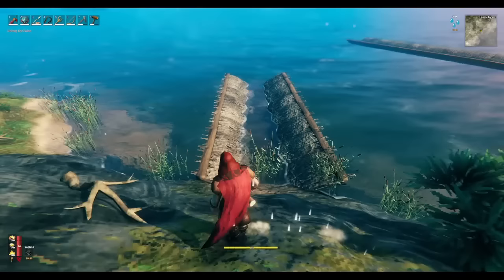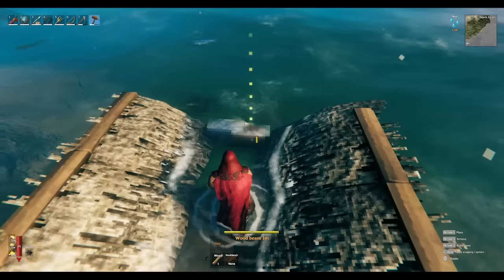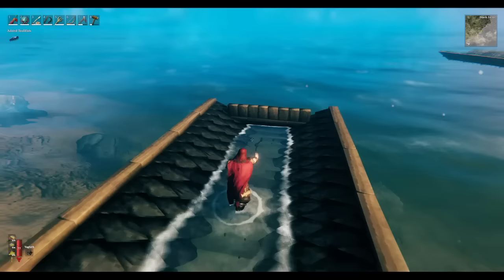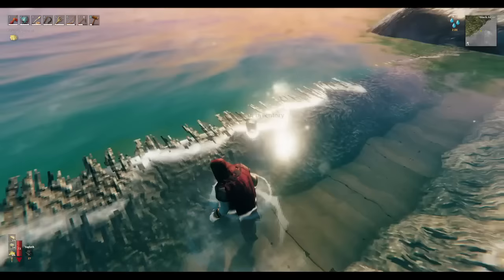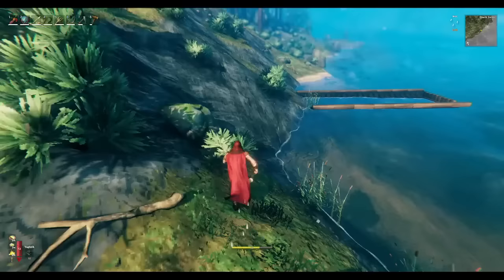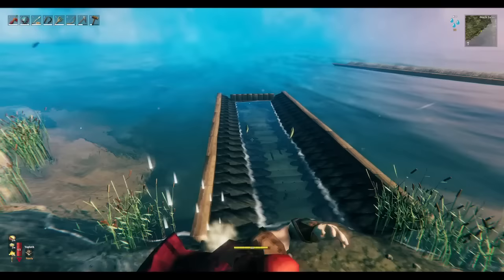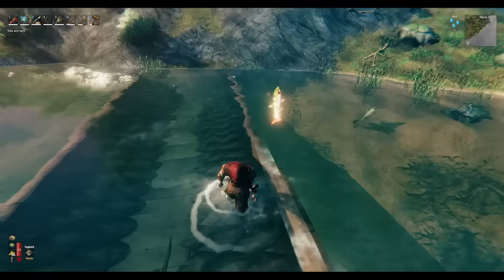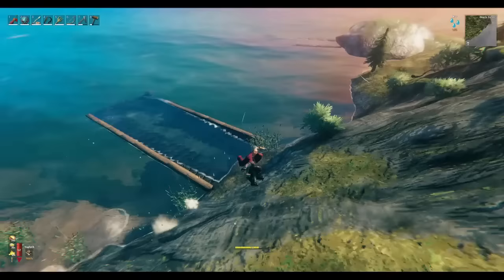Valheim Mistlands | INFINITE Fish Farm | No Fishing Rod NEEDED!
In this Valheim ( Mistlands ) guide, I quickly show you how to build a fish farm that WORKS in 2023. No Fishing Rod or bait required :)
🧧Thank You, Byron for the Farm Design

🎮 Skytech Gaming PC's (GET A DEAL ON YOURS HERE) 🎮ttps://